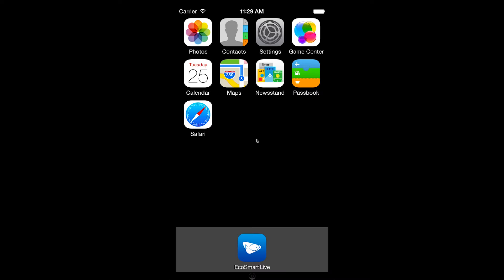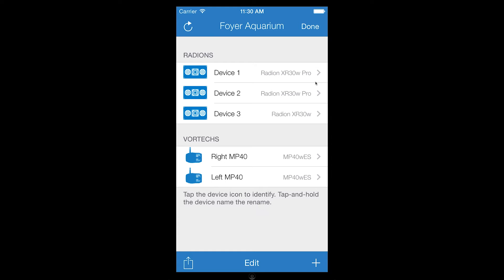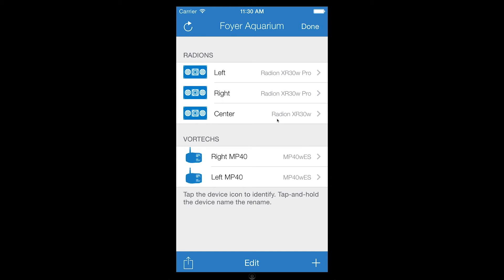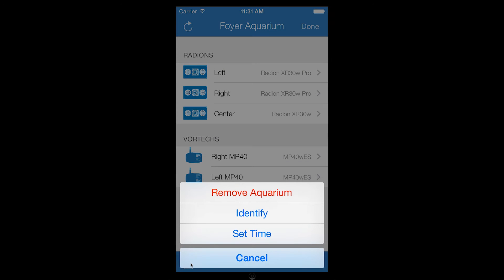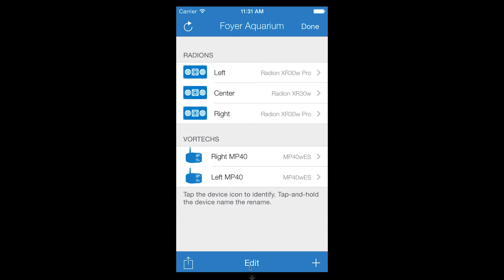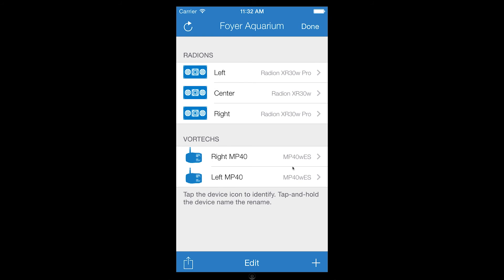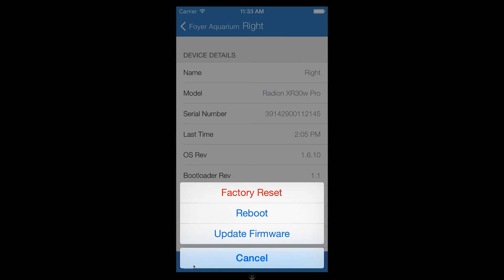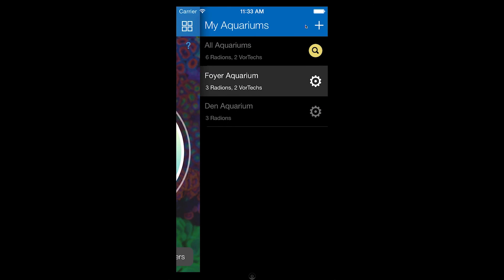iPhone and ReefLink VorTech Control: Device Manager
EcoSmart Live VorTech Integration

4/4/2014 Iphone App Rev. 1.04
Requires ReefLink

Using the VorTech Device Manager in the EcoSmartlive iPhone application.